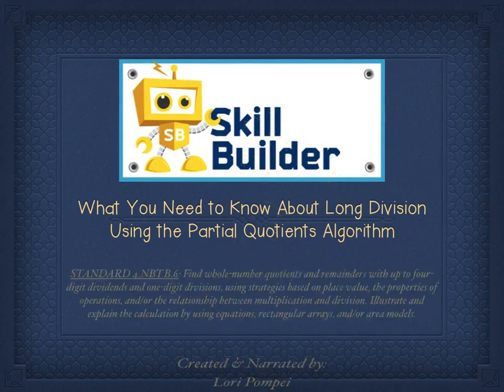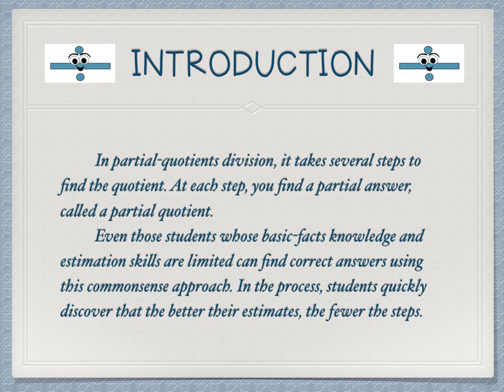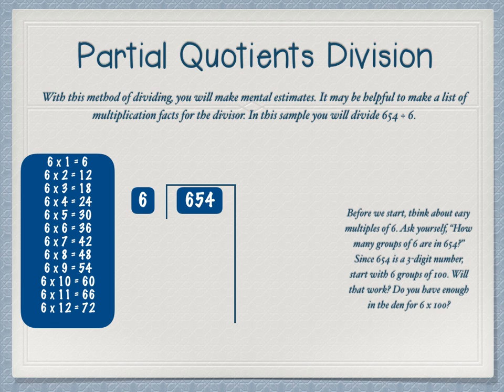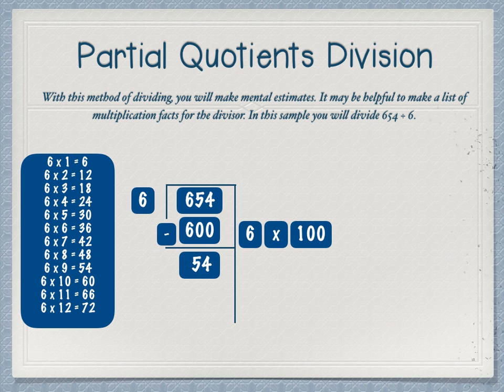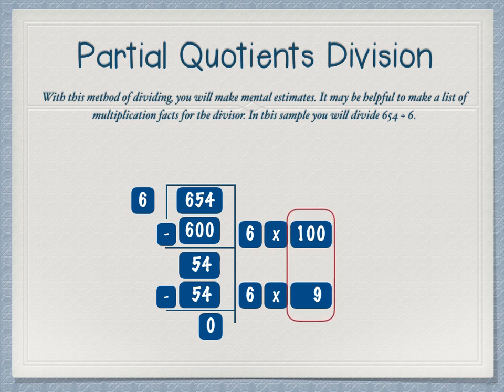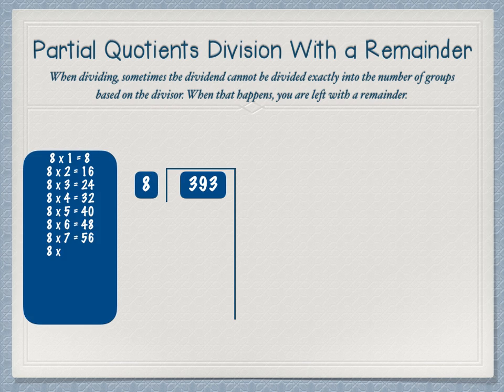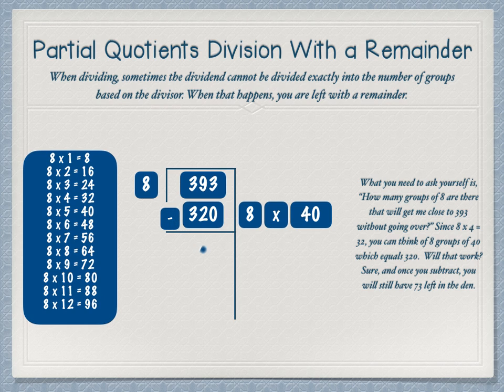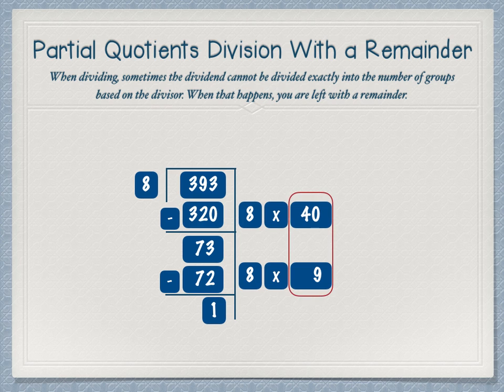SKILL BUILDER LONG DIVISION